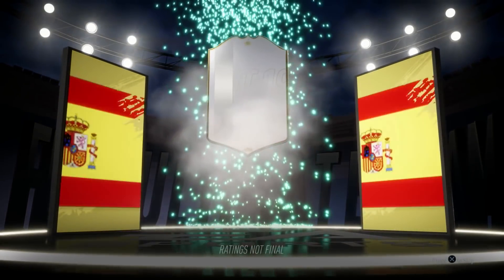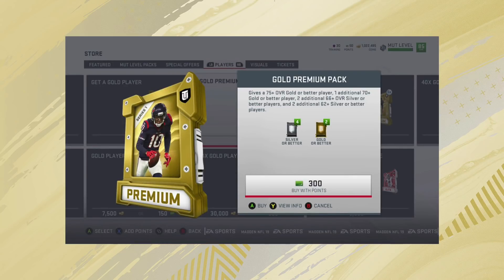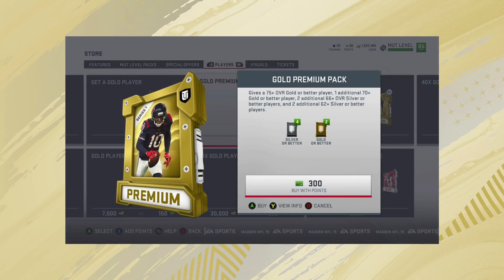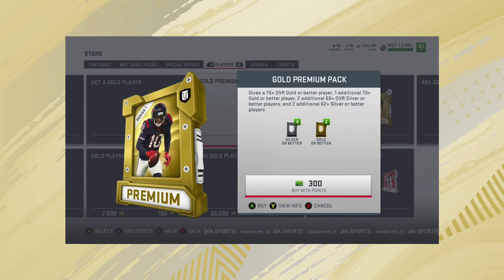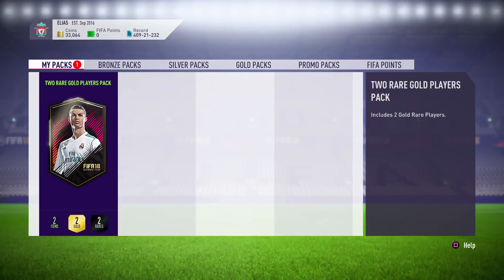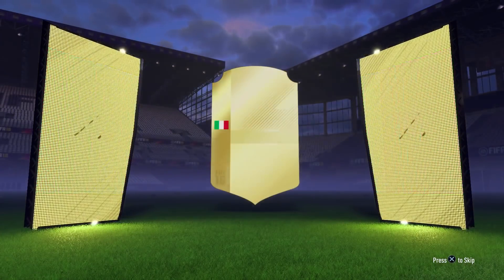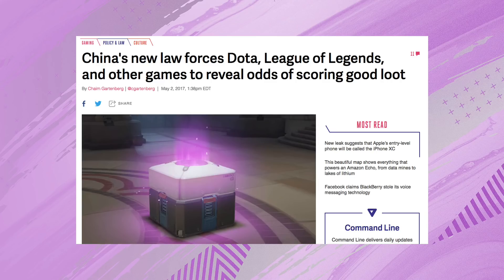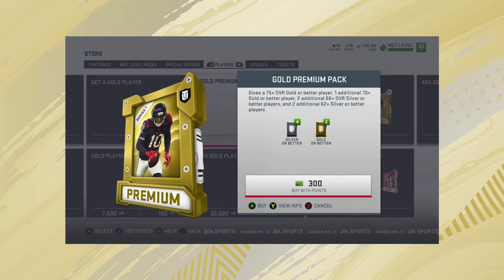FIFA 19 PACK LUCK INCREASED!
In this video, I will be talking to you about PACK LUCK in FIFA 19 Ultimate Team. Recently there has been a new law added in China stating that any games must show the pack odds or loot odds. This could cause EA Sports to quickly increase there pack luck odds before they are all made public.